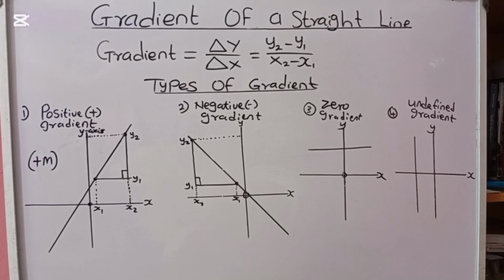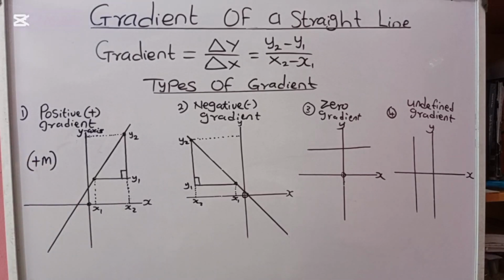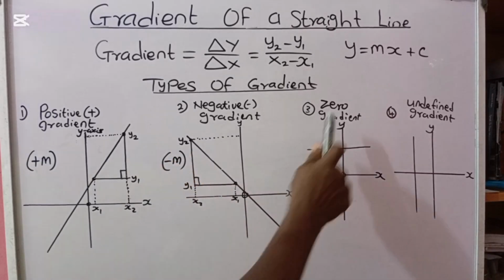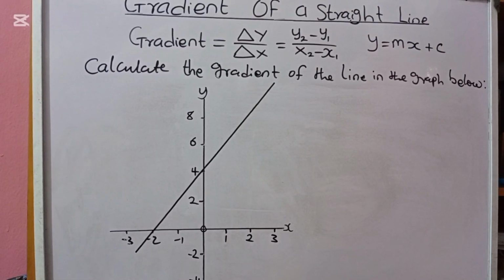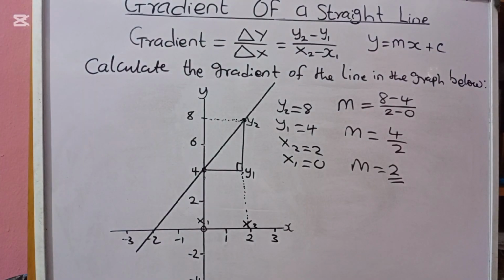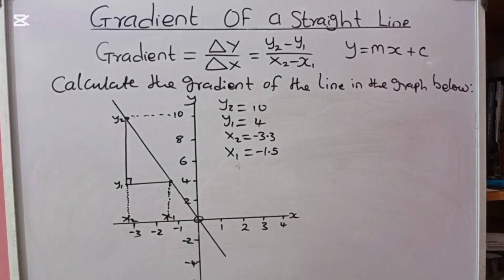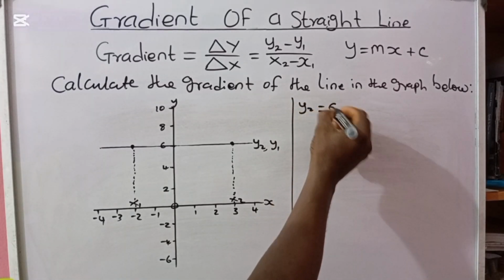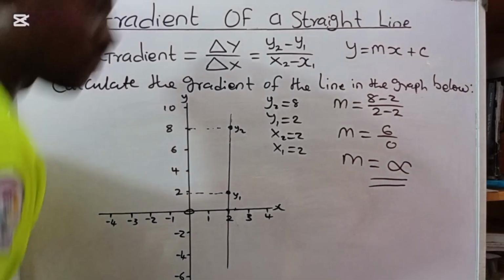GRADIENT OF A STRAIGHT LINE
Gradient of a straight line is given by : Dy/Dx.

TYPES OF GRADIENT

1. Positive gradient
2. Negative gradient
3. Zero gradient: The line is parallel to the x-axis
4. Undefined gradient: The line is parallel to y-axis.